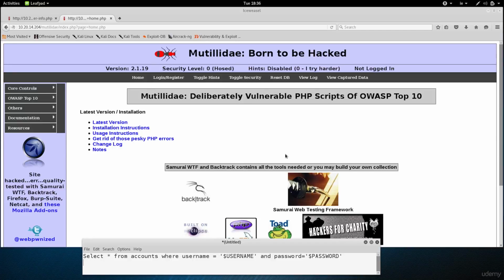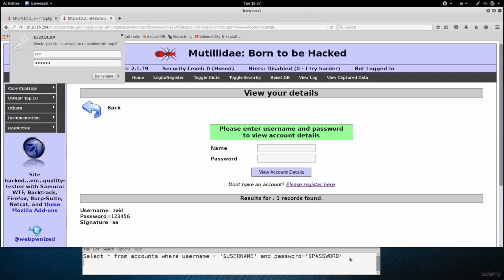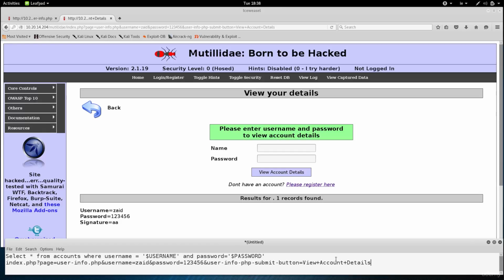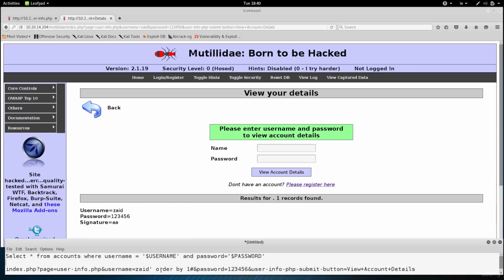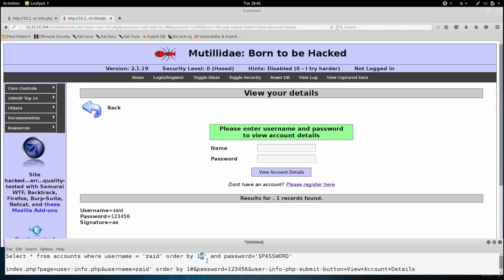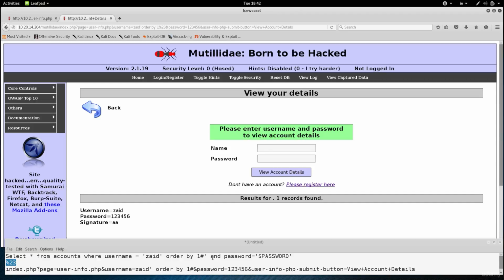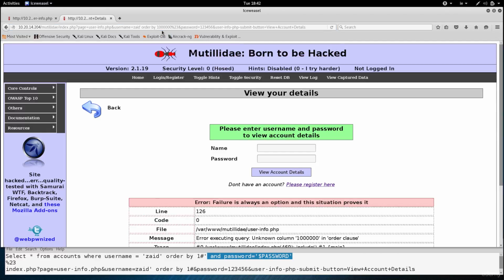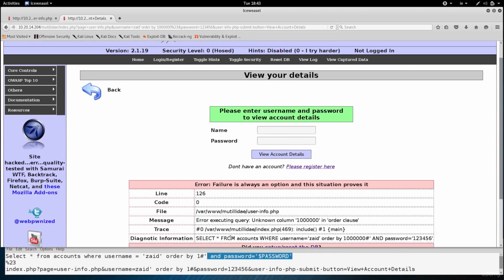104 discovering sql in get